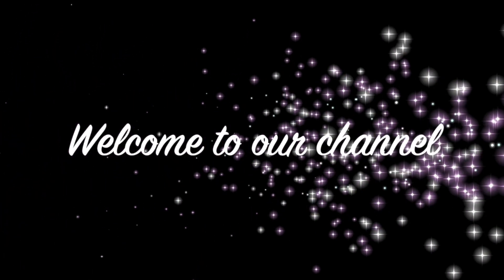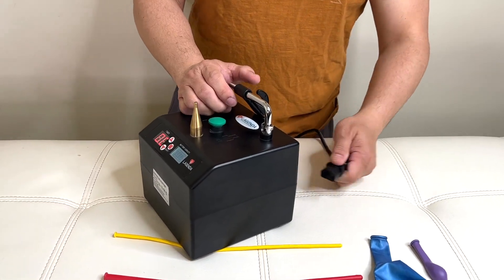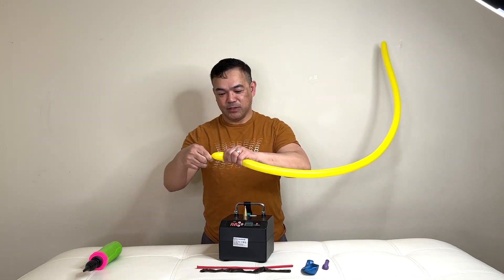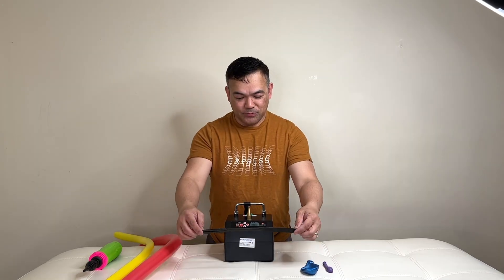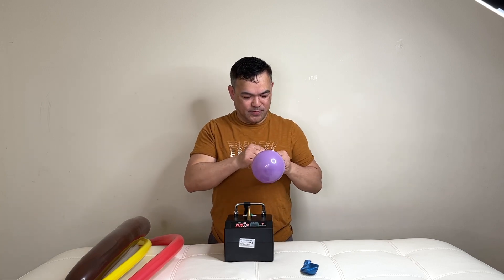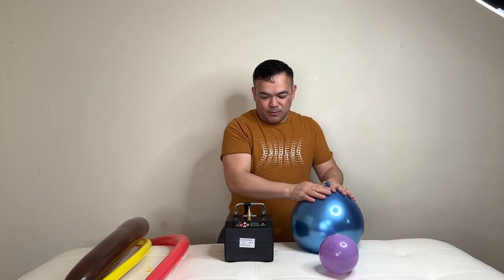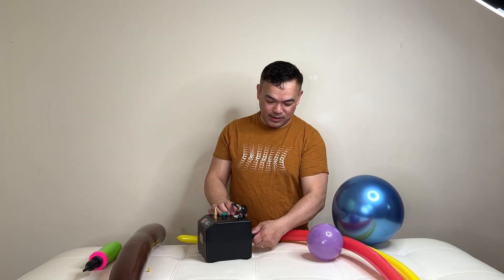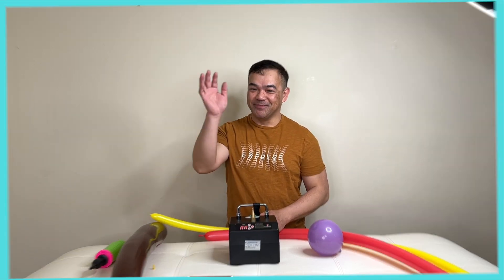Testing this Electric Balloon Pump that we got from Amazon (Our thoughts/Honest review)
Hello to all and Good morning !
There's no balloon project today but we will be testing this new Electric Balloon pump that we got from Amazon

After inflating lots of 260 balloons in our project last week.
 We decided to get an electric balloon pump since it is just too much to inflate lots of modelling balloon just using the manual pump.

We tested this pump with 160Q balloon, 260Q balloon, 350Q balloon, 5 and 11 inches balloons all from qualatex

Electric balloon inflator
20 lb. Fishing line

Balloon Bouquet
Balloon wall
pared de globos
huge balloon wall
стена из воздушных шаров
Balloon Flower
Воздушный Шар Цветок
flor de balão
пасхальные шары
тюльпаны из воздушных шаров
globos de pascua
Birthday balloon
Balloon Bouquet
pared de globos
balloon wall
party decor
balloon decorations
balloon column
balloon tutorial

Balloon tutorial